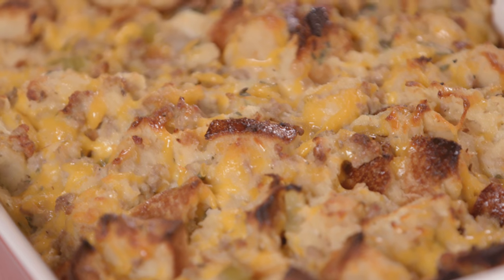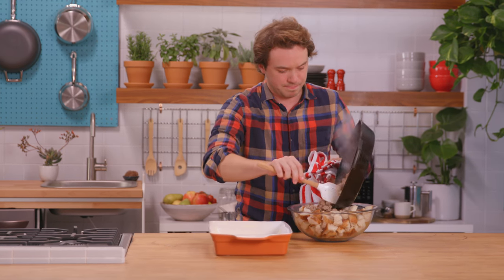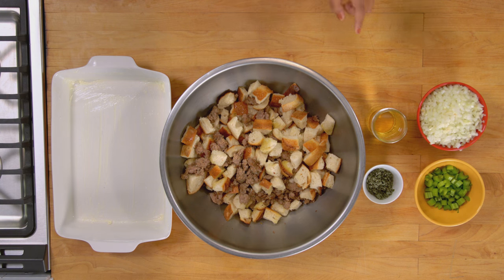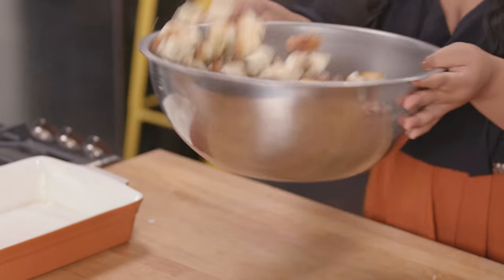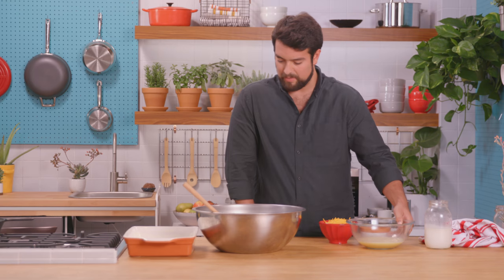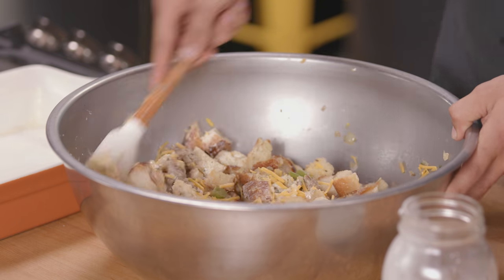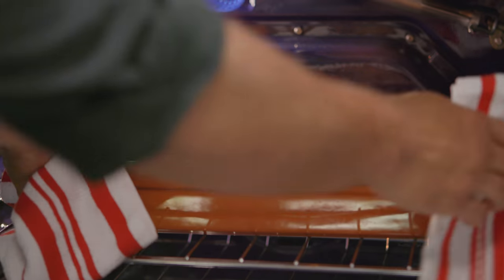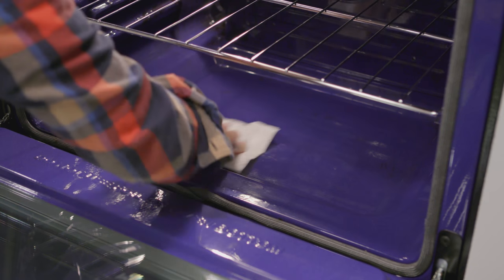Tastemade Recipe: Herb Stuffing with LG Appliances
This Tastemade stuffing recipe could get messy. You won’t think twice about volunteering to clean the oven this holiday season. Easy clean up in just 10 minutes using our range with EasyClean™ technology!